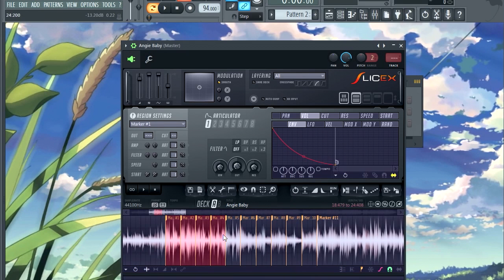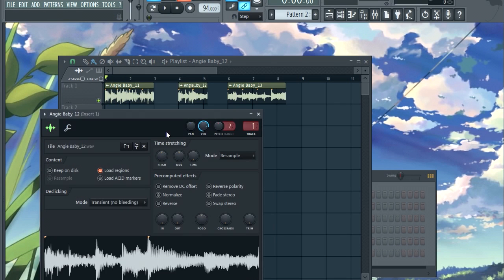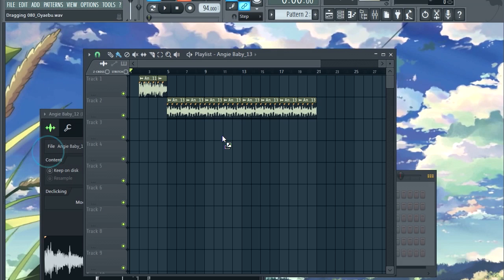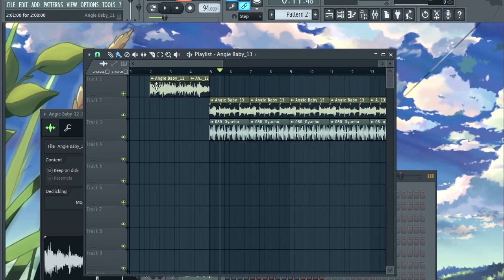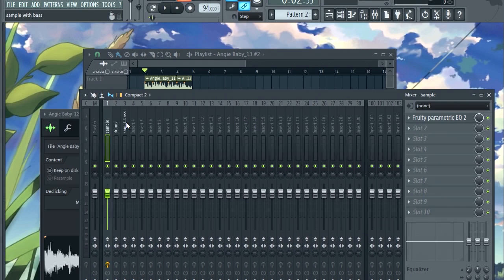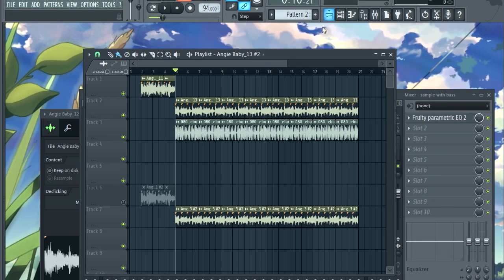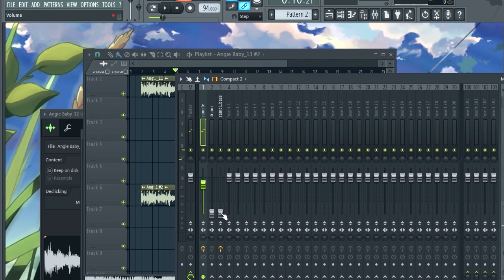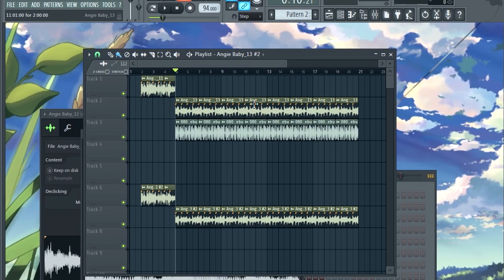MAKING A BEAT on FL Studio 12 from scratch | Dj Premier Style | Sample beat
In this beat making tutorial video I show you how I make sample beats from scratch on Fl Studio 12.(Sampled beat, Dj Premier style)
Fast and easy way.